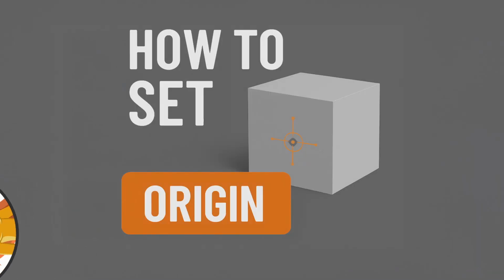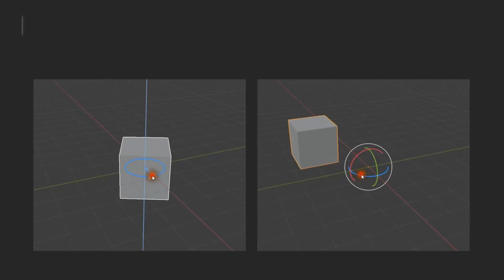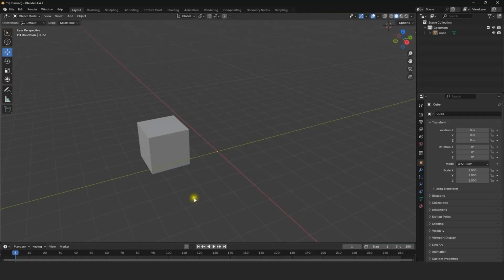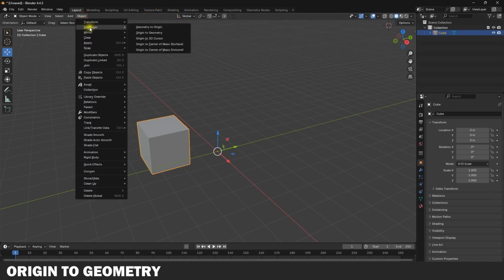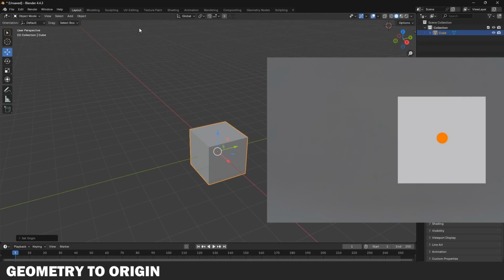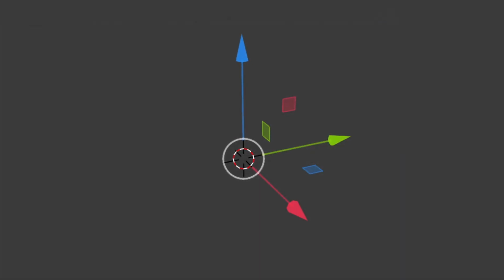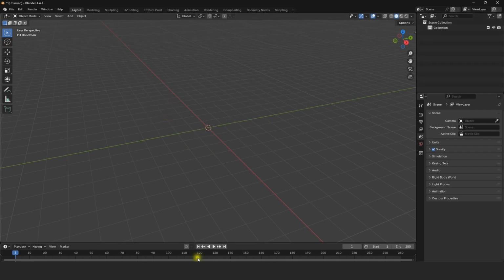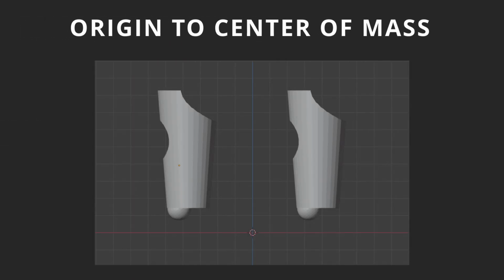How to work with ORIGIN | Blender Tutorial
Would you like to understand how the ORIGIN works in Blender and learn how to control it precisely?
In this beginner-friendly tutorial, I’ll guide you step by step through how to set the origin correctly and avoid common mistakes when modelling in 3D!

In this video, you will learn:
✅ How to reset the origin to the centre of an object
✅ How to move the object to the origin and vice versa
✅ How to move the origin to the 3D cursor – and what it actually means
✅ What "Geometry to Origin" and "Origin to Centre of Mass" (by volume or mass) really do

👉 Perfect for anyone new to 3D modelling who wants to understand object positioning and how to manipulate it accurately.